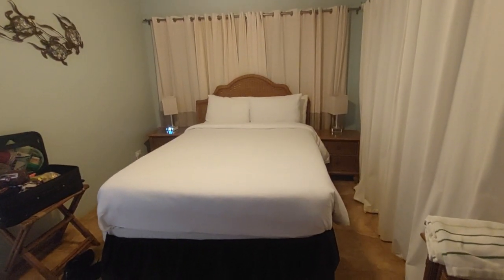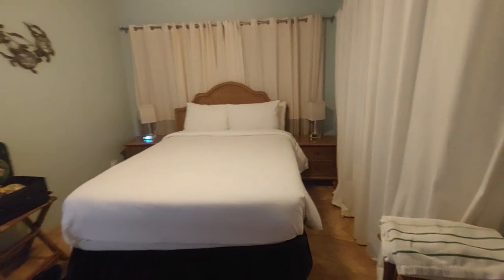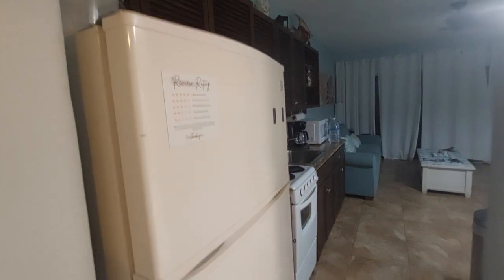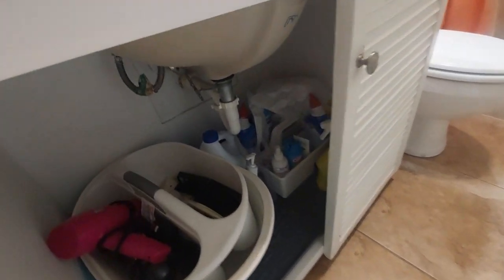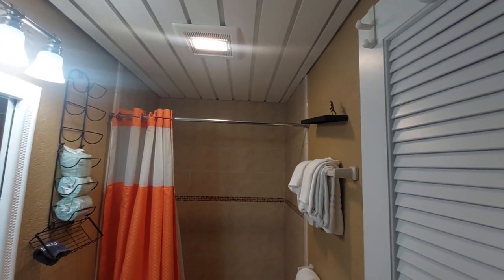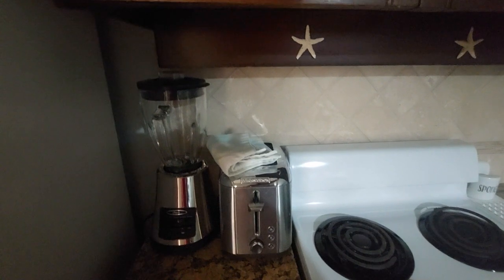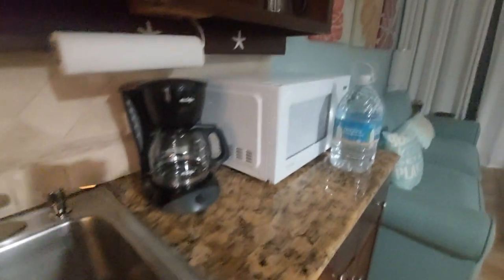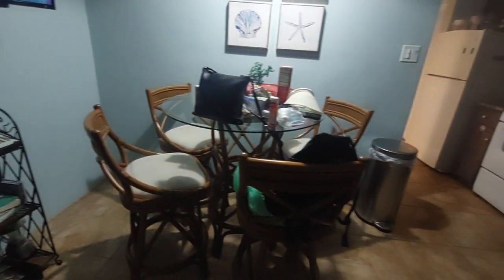Point Pleasant Resort, St Thomas, USVI Room Tour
A full tour of 1-bedroom villa at Point Pleasant Resort in St Thomas USVI.